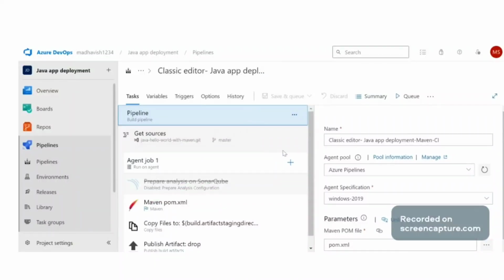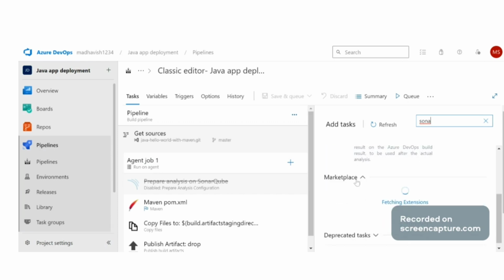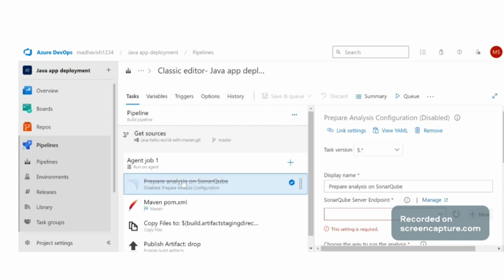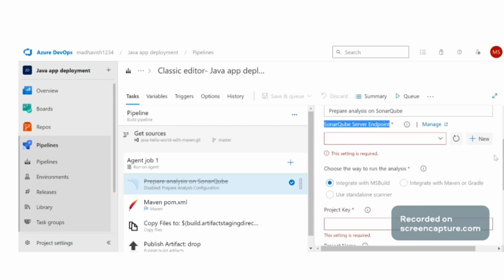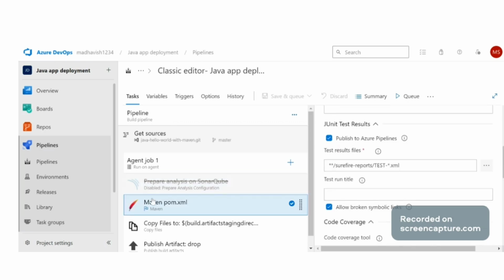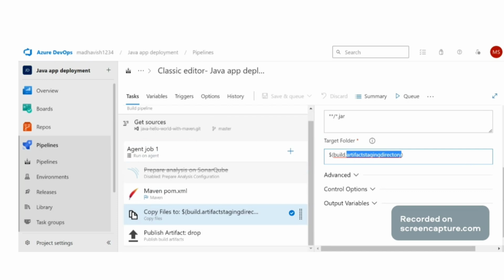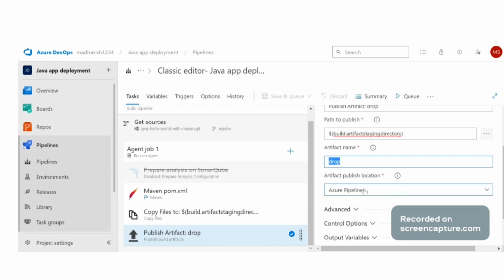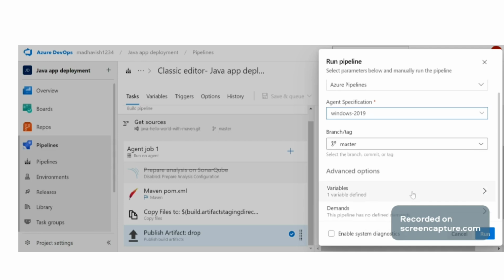Java CI/CD and static code analysis using Azure DevOps ( Part 1)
Learn how to create a build and release pipeline for Java application in DevOps using Maven Task and SonarQube for static code analysis.